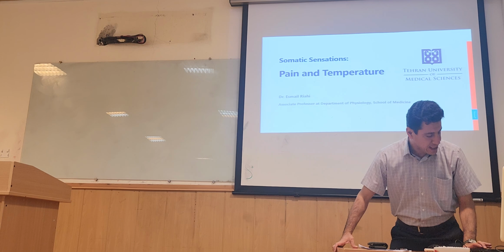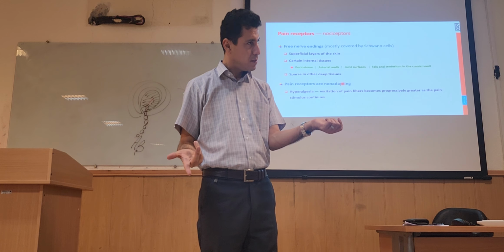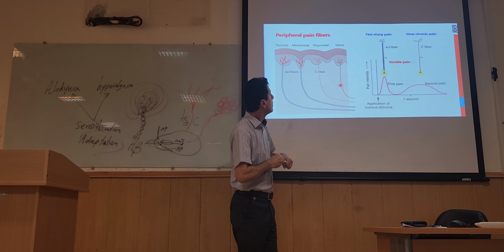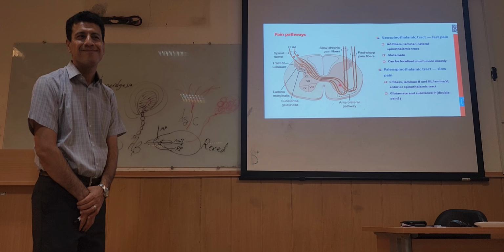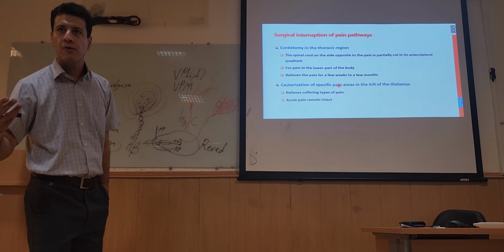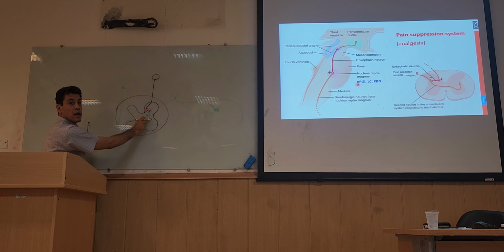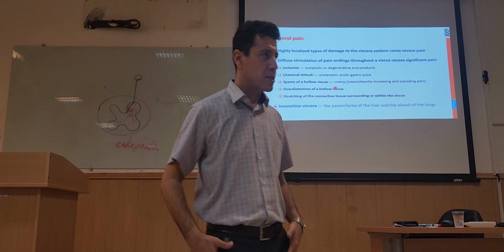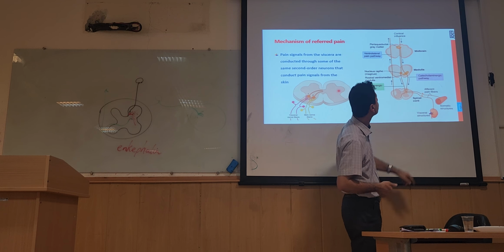CNS physiology (| Mid Exam| pain and temperature p1/2)